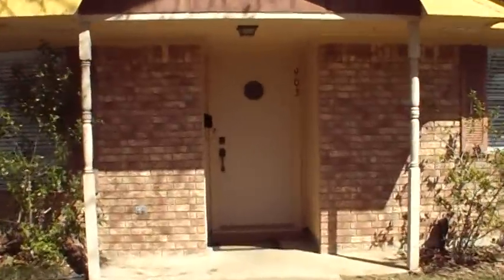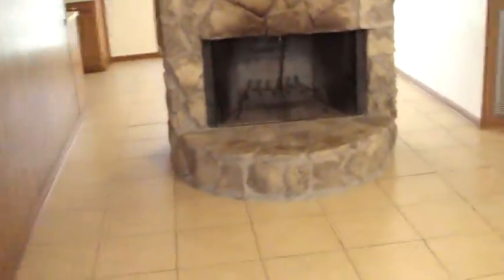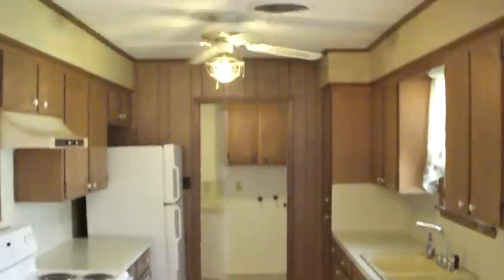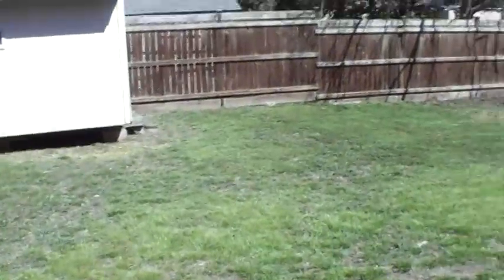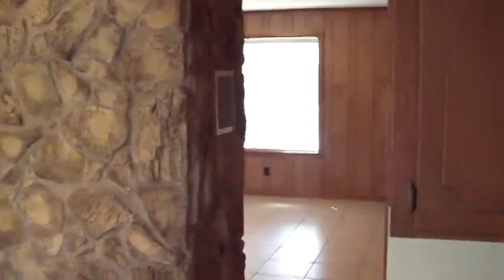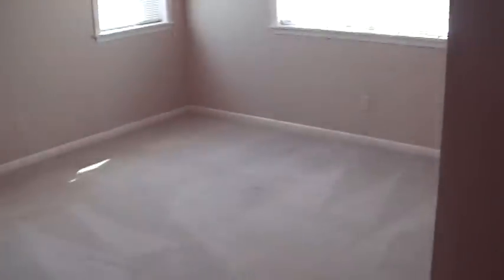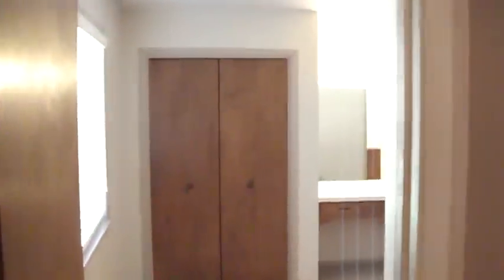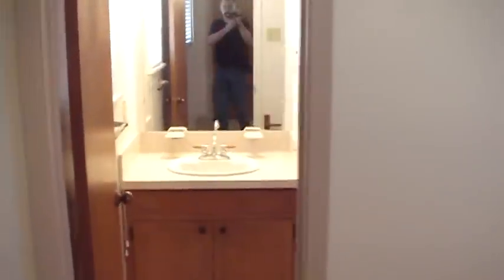Brenham Home Rental - Virtual Tour - 903 Key Street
Clean Larger Home
Near Blinn College
3 Bedrooms - 2 Full Baths
1,507 Square Footage
Attached 2 Car Garage
Tiled Living & Carpeted Bedrooms
Central Heating and A/C
Dishwasher & Stove
Refrigerator
Ceiling Fans
Fenced Backyard

 1 Year Lease
 $1,100 Monthly Rent
 $1,100 Deposit
 Dog/Cat Ok ($200 deposit per pet)
 All applicants credit/background checked (No HUD)